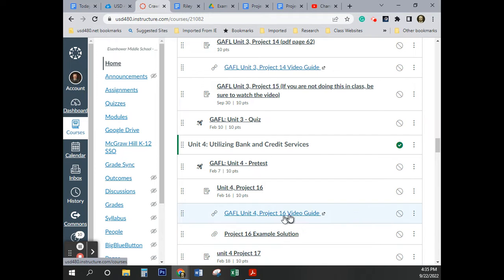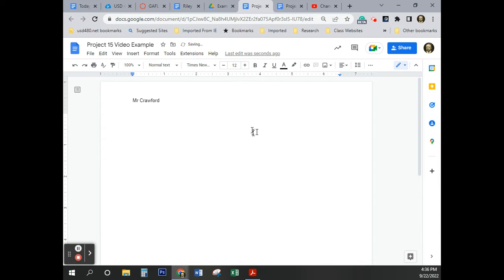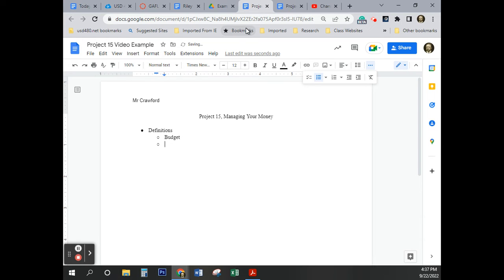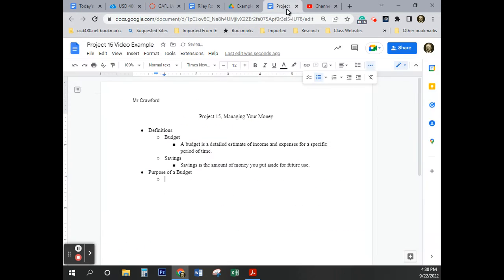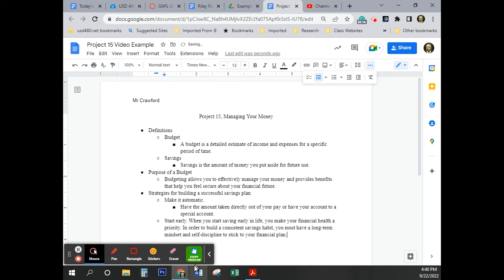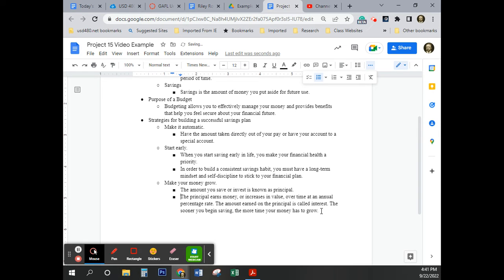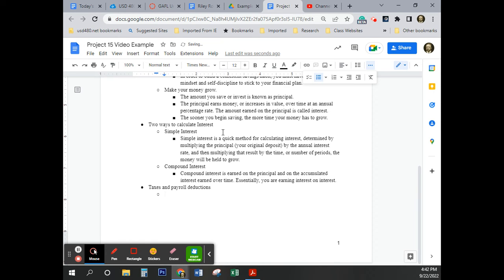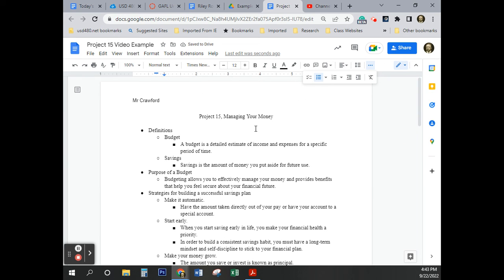GAFL Unit 3, Project 15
This video guide is for making an indented outline based on Google Apps For Learning Financial Literacy Unit 3, Project 15.